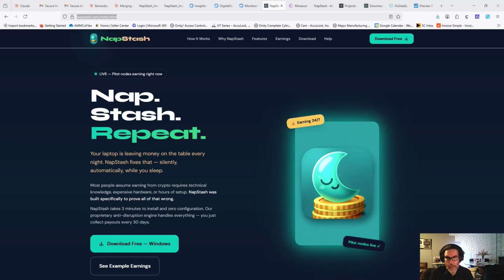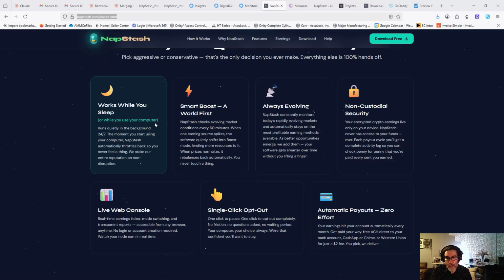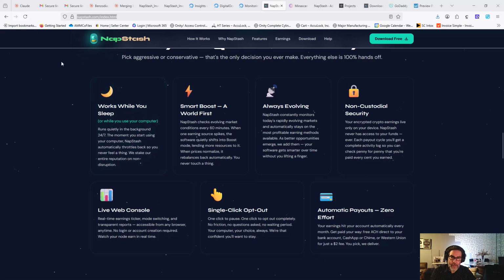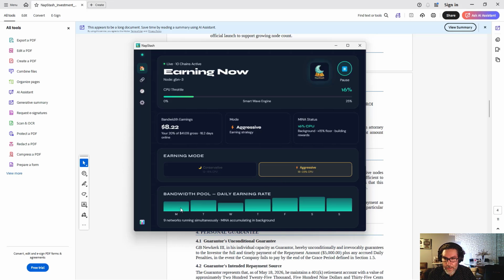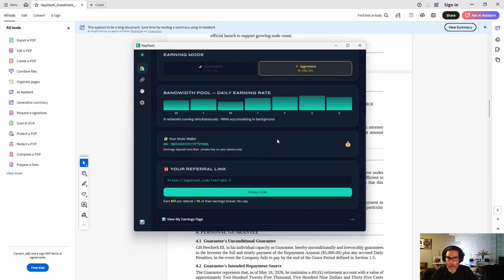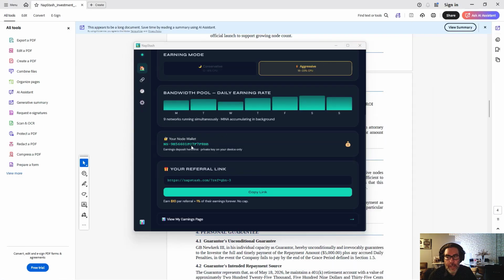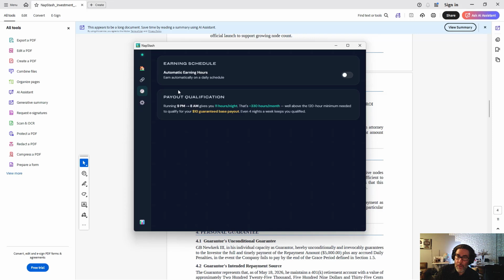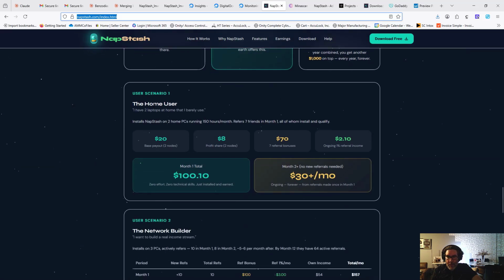NapStash.com Three steps. Zero technical skills. Real income deposited every 30 days.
NapStash.com
Most people assume earning from crypto requires technical knowledge, expensive hardware, or hours of setup. NapStash was built specifically to prove all of that wrong.

NapStash takes 3 minutes to install and zero configuration. Our proprietary anti-disruption engine handles everything — you just collect payouts every 30 days.

Here's the very first public introduction to the software. A 15 min overview explains how you can take unused resources and turn it into enough money to pay your internet bill each month.